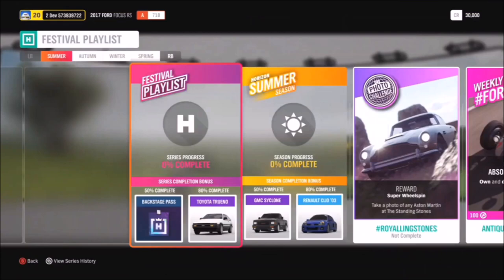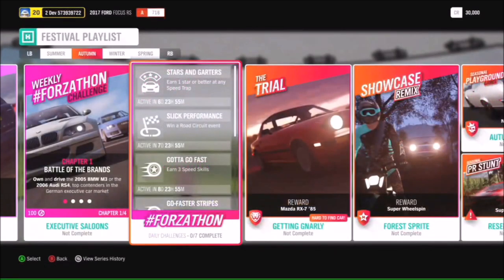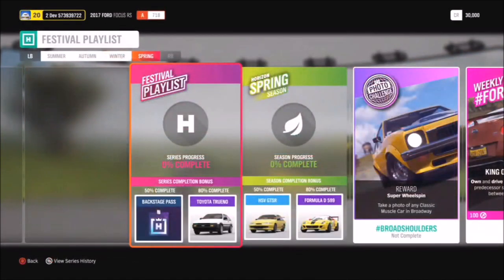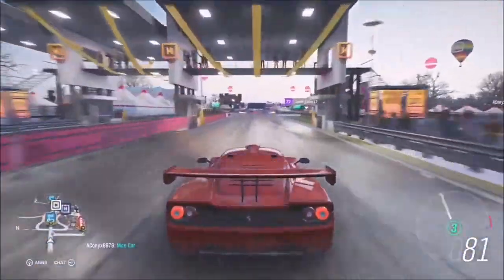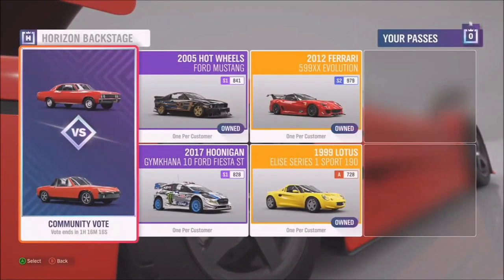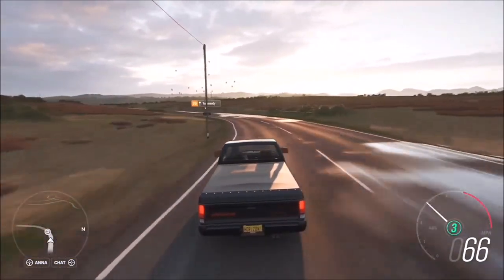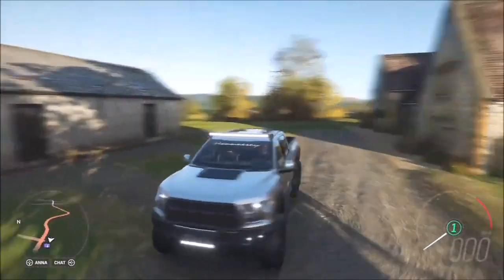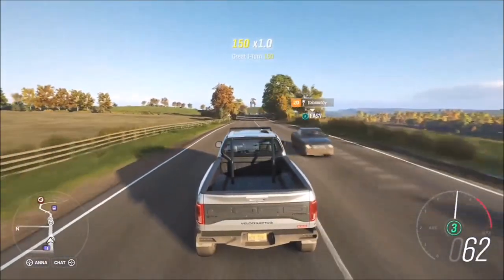Forza Horizon 4 - Season 28 Recap - 3 NEW CARS & NEW HORIZON BACKSTAGE FEATURE-HENNESSY VELOCIRAPTOR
Season 28 is bringing 3 new cars, the GMC Syclone, GMC Thyphoon & the Hennessey Velociraptor, as well as a new Horizon Backstage mode, where you can purchase cars you may have missed out on before!